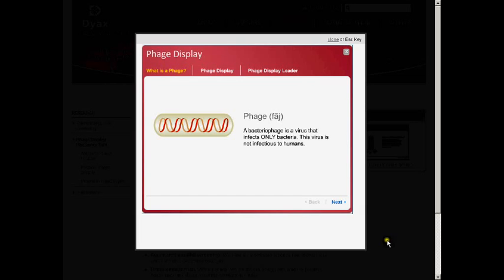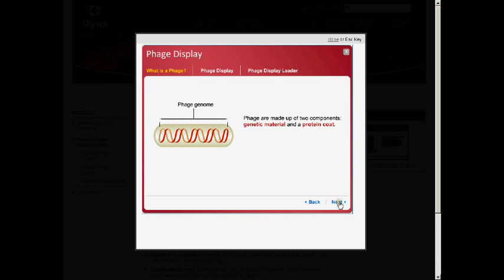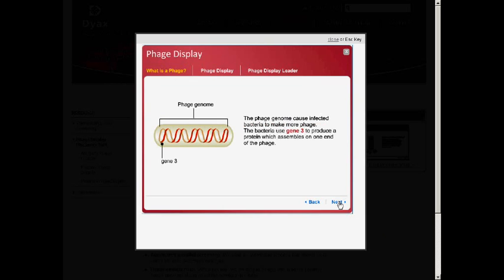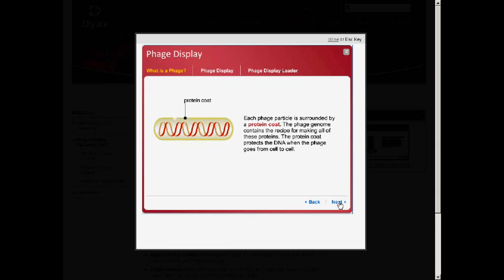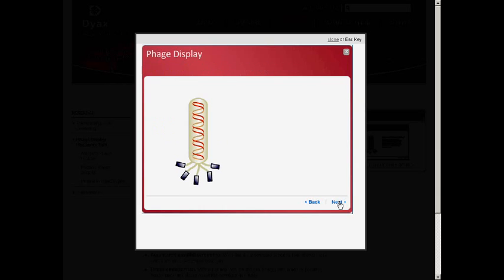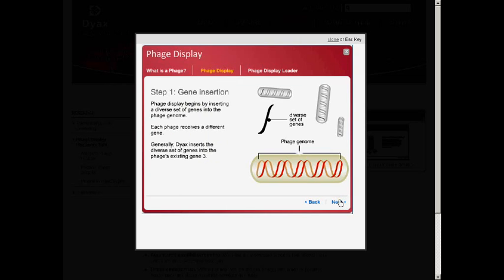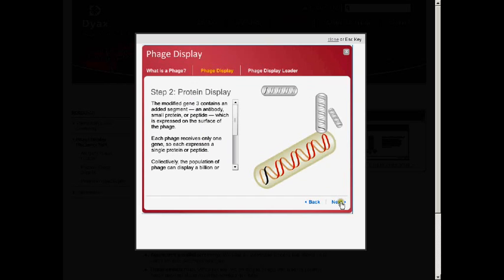Phase display method.avi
Phase display method, Analytical Method for bacteria detection, peptide discovery